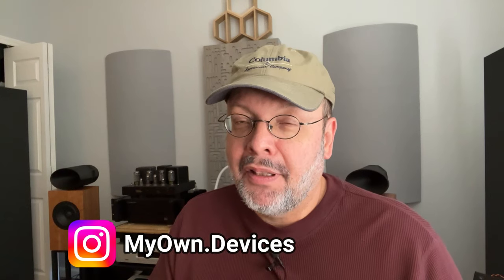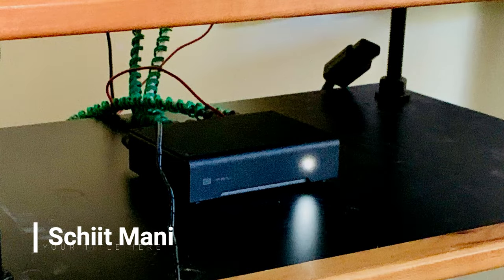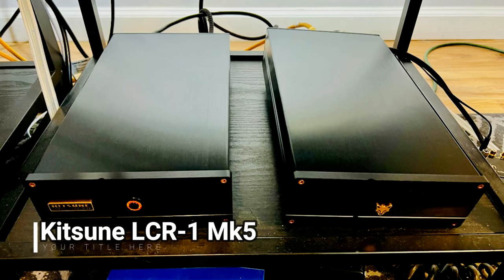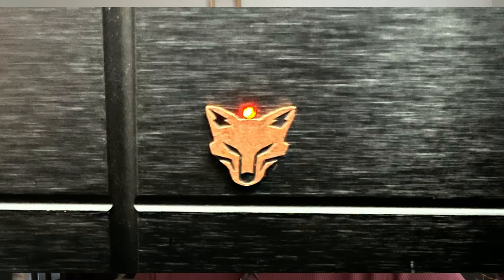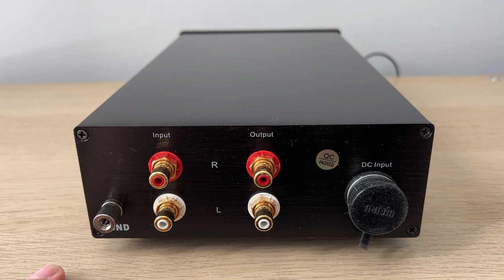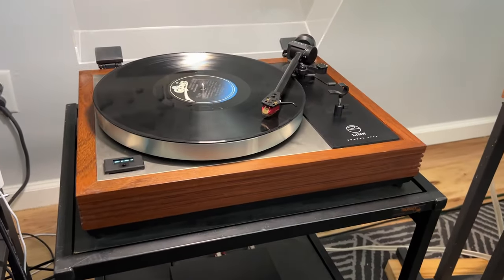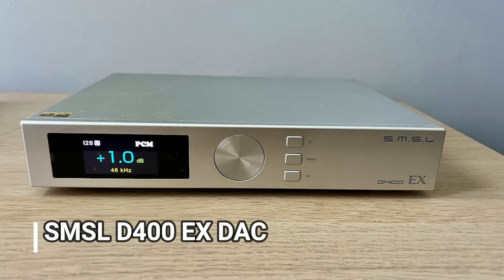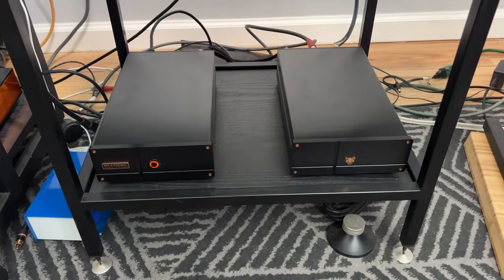Analog Enchantment! Kitsune HiFi LCR-1 Mk5 Phono Preamp.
To read more details about the Kitsune LCR-1 MK5, use this

My gear for this video:
Linn Sondek LP12
Audio Technica AT OC9XML
Ayre Acoustics K-5xeMP preamp
Audio Electronic Supply AE-25 Super Amp DJH version
Rega Planar 3 turntable
Audio Technica VM740ML
HH Scott 299C Integrated amplifier
ProAc Response 2.5 loudspeakers